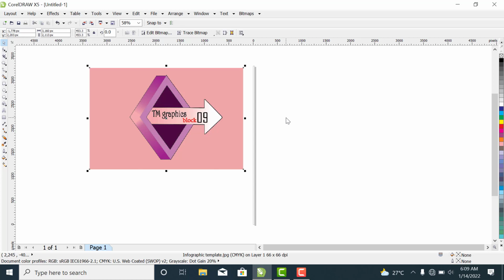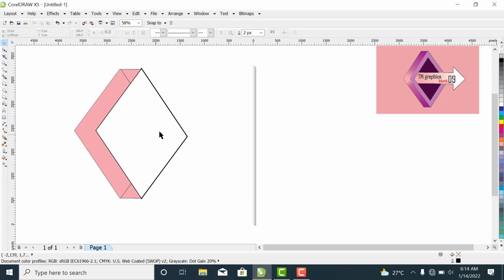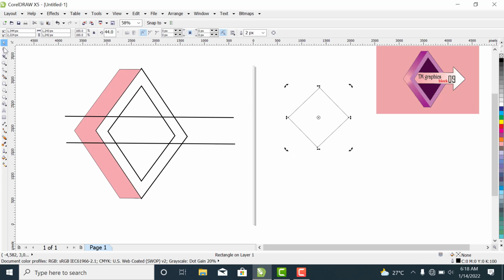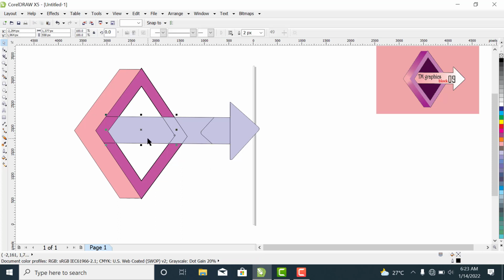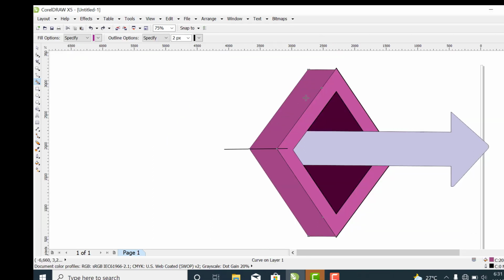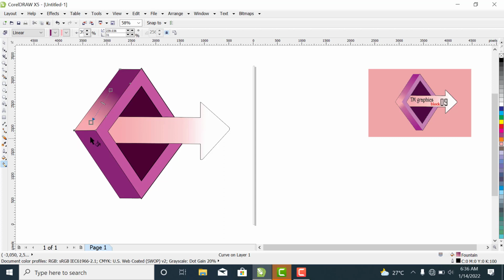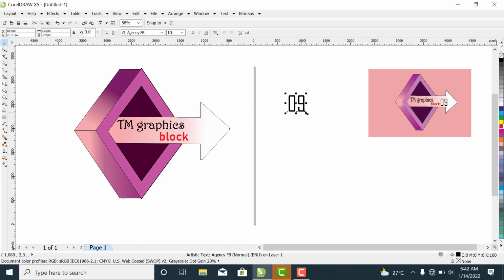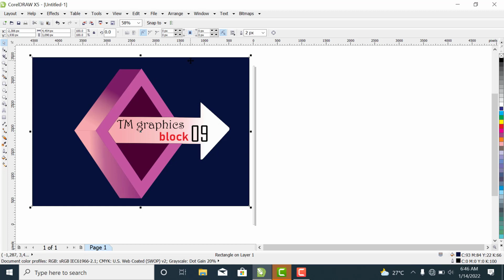INFOGRAPHICS TEMPLATE DESIGN WITH CORELDRAW